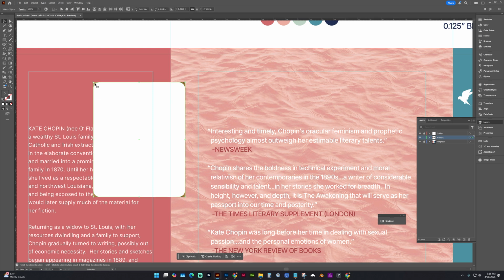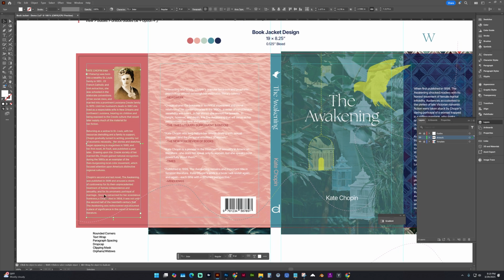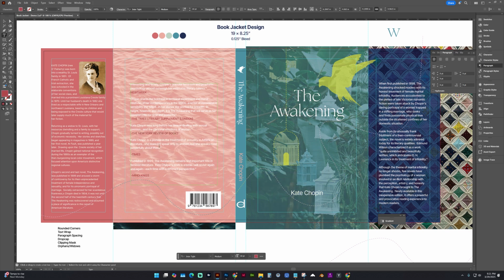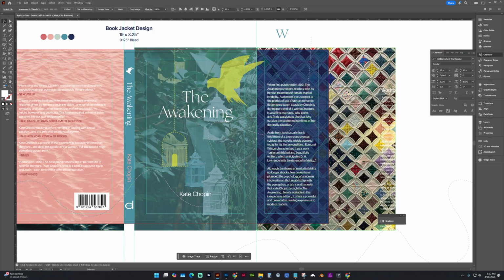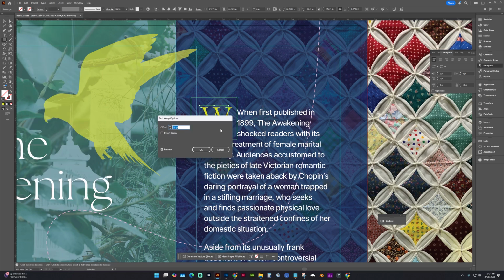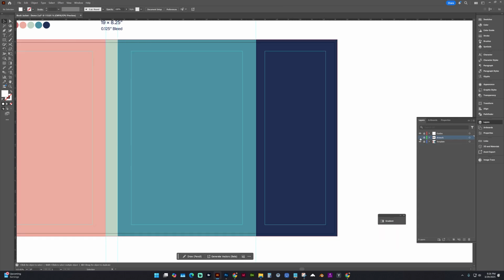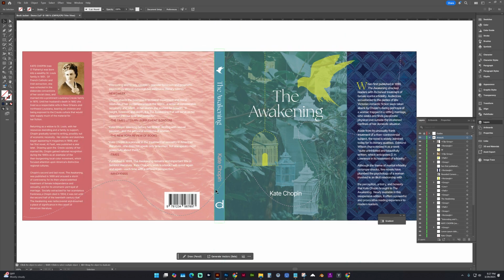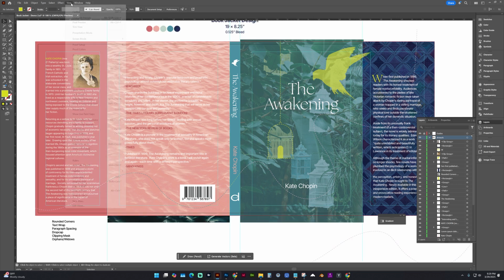Formatting Tips for Images & Text on a Book Cover in Adobe Illustrator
Learn essential formatting tips for images and text when designing a book cover in Adobe Illustrator. This tutorial covers text alignment, image placement, and layout techniques to create a professional and visually appealing book cover. Perfect for designers, authors, and anyone looking to improve their book cover design skills.

Table of Contents:
0:00 Create a rounded corner clipping mask for an image
0:46 Author photo text wrap
1:36 Check word flow; ensure there are no words or lines by itself
1:57 Use paragraph spacing instead of a double hard return
2:54 Subtle spacing using character leading
3:58 Create visual interest with a drop-cap letter
5:41 Manually fix text that should be italicized or styled within blocks of text
5:51 Use a clipping mask to clean up overflowing images or design elements
6:50 Use Trim View to see how your jacket will look trimmed
7:00 Make sure you have space (margins) around your text so it's not too close to the edges
7:10 Check the composition of other elements
7:19 Consider the flow of the jacket as one layout; think about symbols, concepts, & themes for the design elements